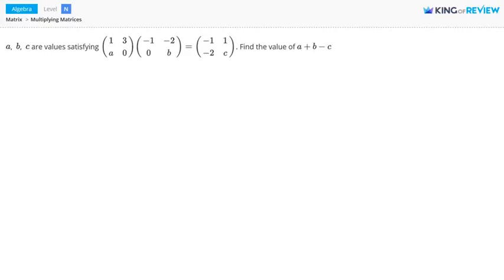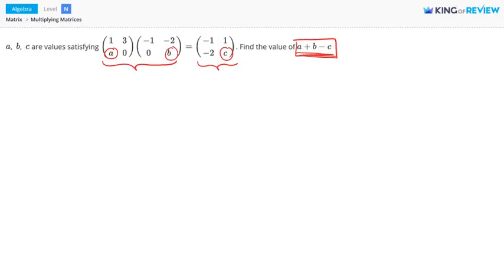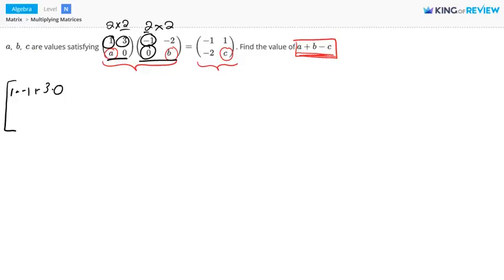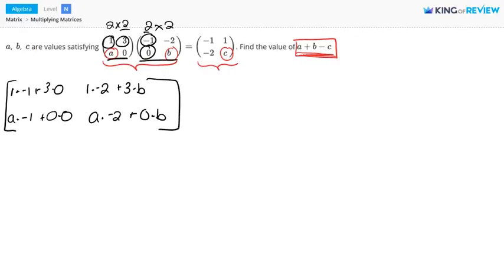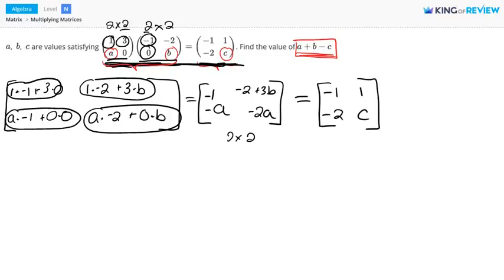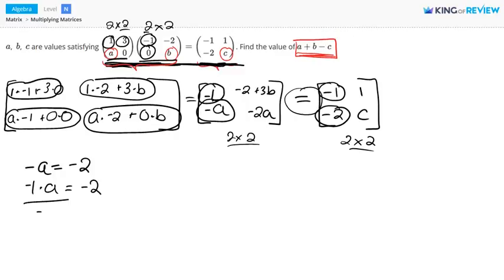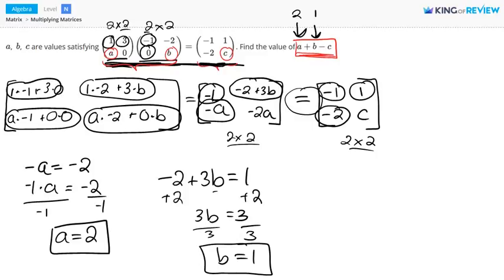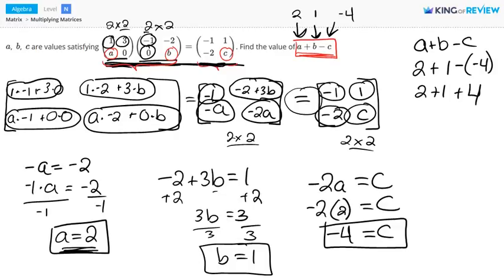[Algebra] 12.2 Multiplying Matrices (12.Matrix)